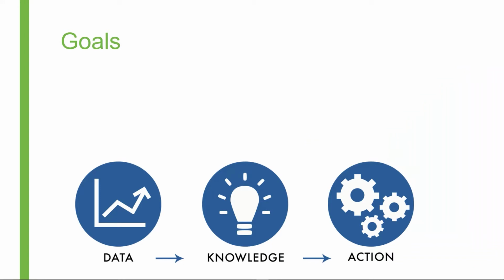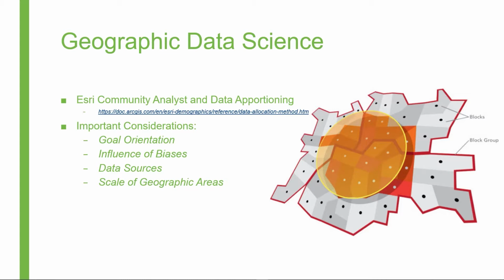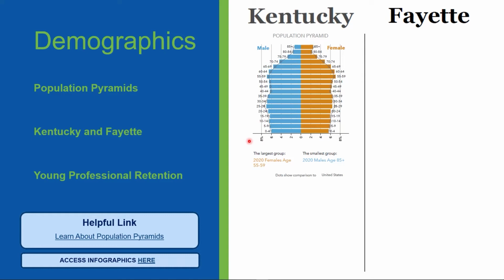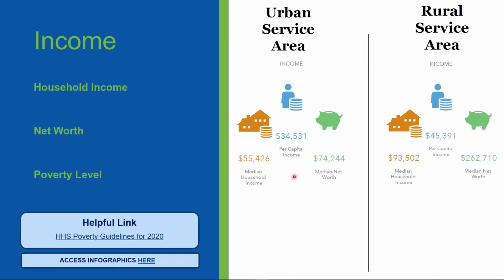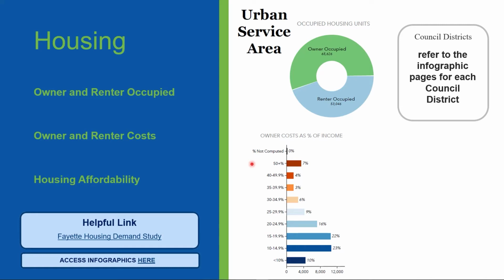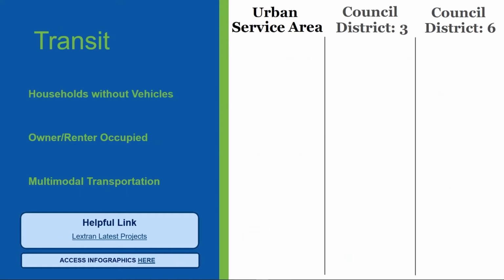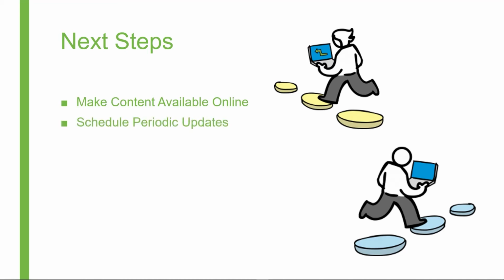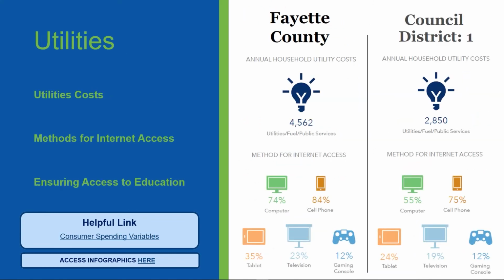Infographics Presentation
This content was presented to the Lexington Planning Commission on September 17th, 2020.